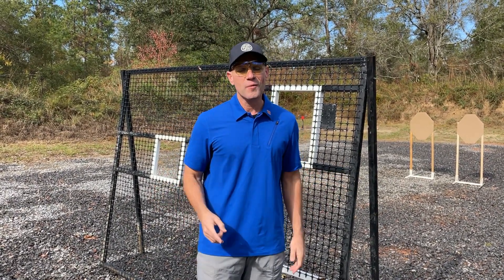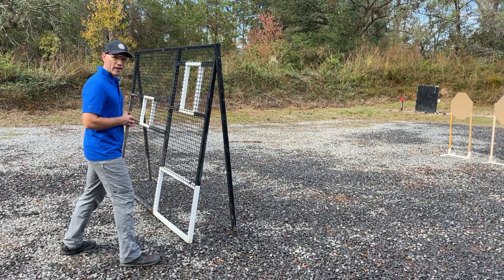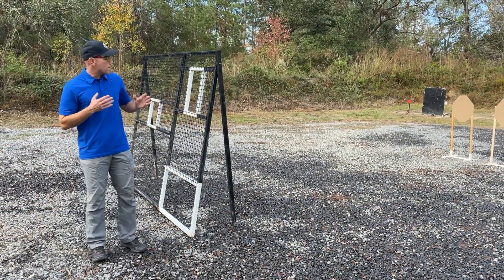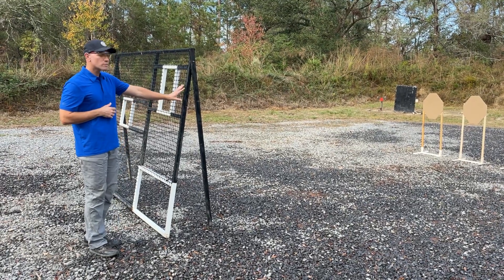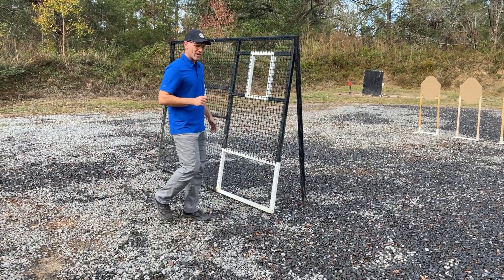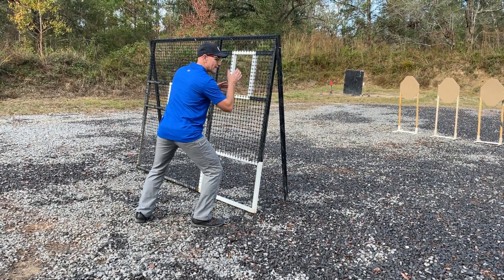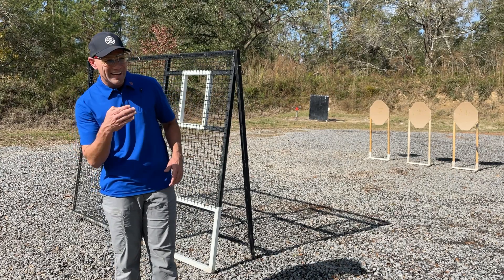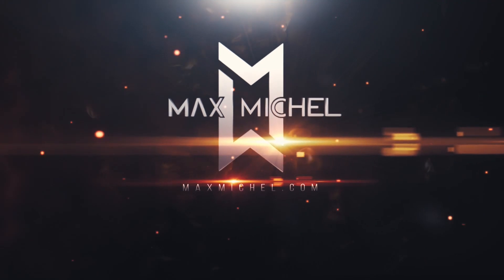Concealed Carry Training- Episode 7 with Max Michel, presented by Galco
Shooting from alternate positions while trying to remain fast/accurate and maintain balance can be challenging. In fact, we spent a lot of time on the last episode discussing stance, grip, balance, etc... but this time, we focus on how to be successful while shooting around objects and maintaining recoil management.

Some of the key things we focused on here were:

1. Stance- We want to be wide and aggressive with our knees bent slightly to bring the weight into the balls of our feet. That said, depending on whatever side we are shooting from, that foot should be forward so we have better balance while accessing targets or threats around cover.

2. Gun placement- It's important to keep the gun as vertical as possible to avoid hitting the object you're shooting around... This will minimize the risk of deflecting rounds off target .

Hope you guys enjoy this video and be on the lookout for the next episode soon. Until then, stay safe!